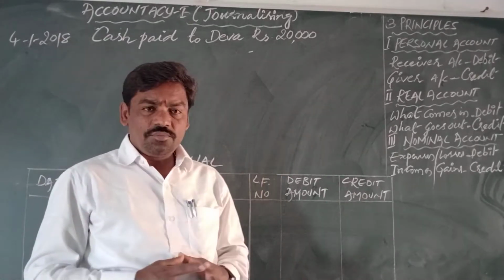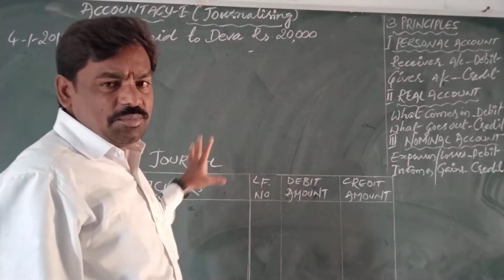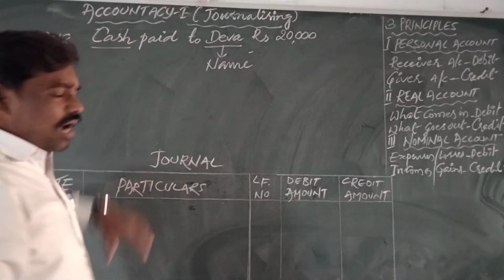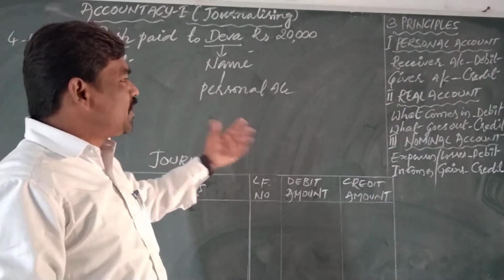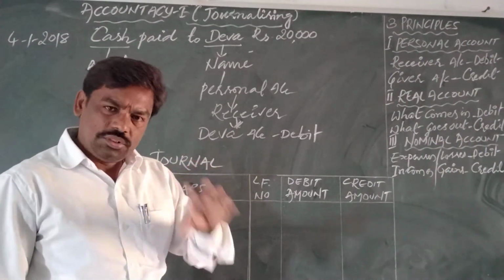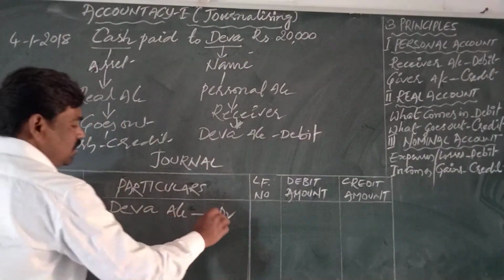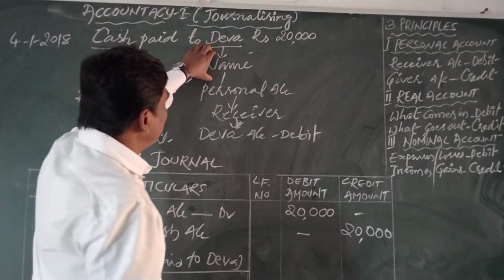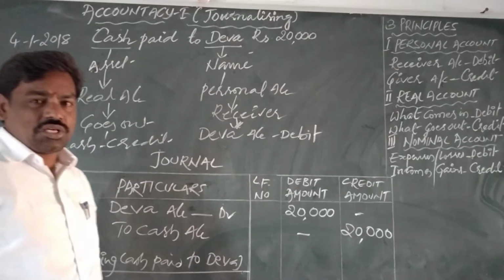4. Journal Entries/ in the journal /CEC/ MEC/ Accountancy/ first year /by NARSIMULU UDAYA